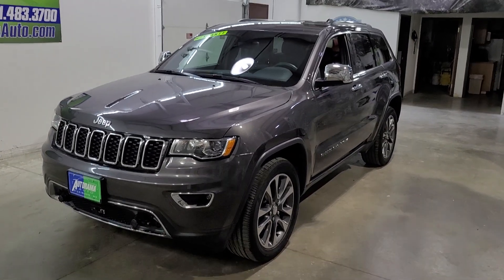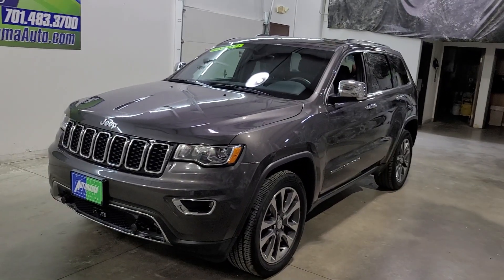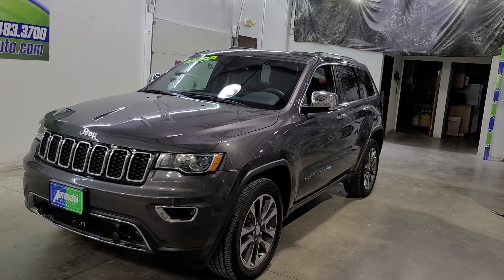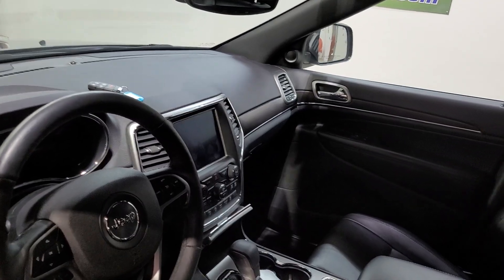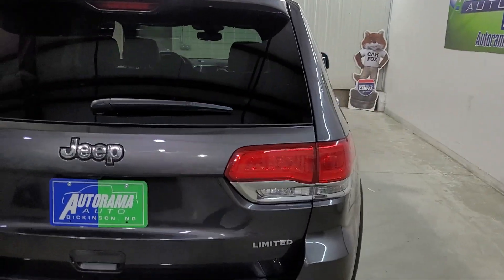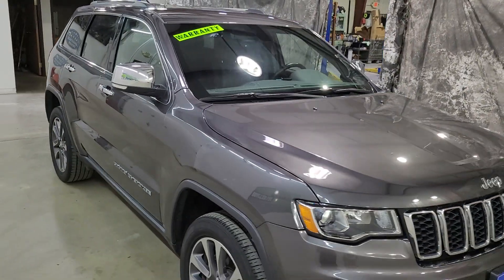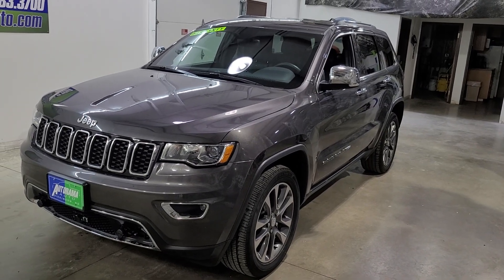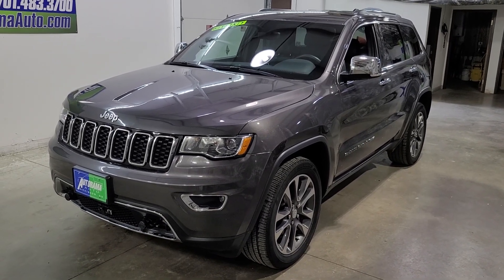2018 Jeep Grand Cherokee Limited. 37,000 MI, warranty, no hidden fees.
2018 Jeep Grand Cherokee Limited

37,000 Miles, 3.6L All Wheel Drive, Tow Package
Heated Leather Front & Rear, Remote Starter, Navigation
Clear Carfax, 1 Local Owner

Set up for flat towing.  The towed it to South for one season.

Nationwide warranty included,
Fast paperwork,
Get pre-approved!
No hidden dealer fees!